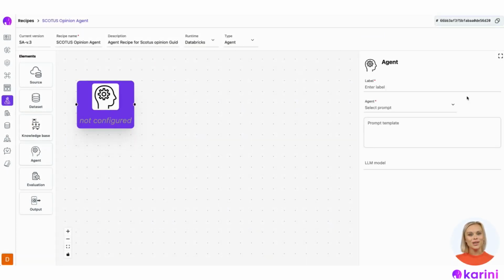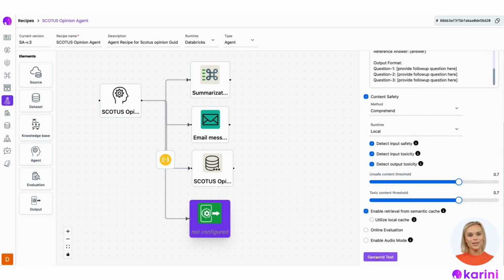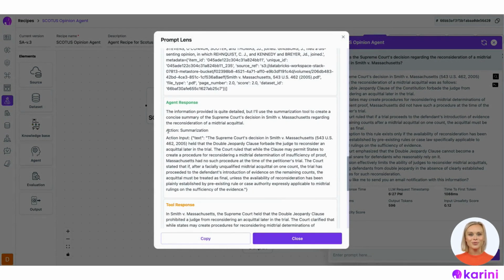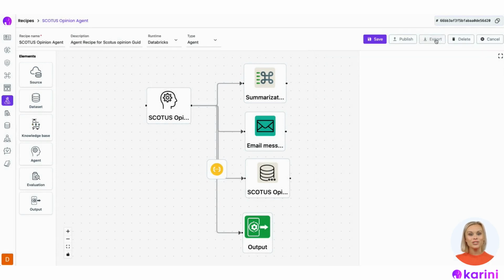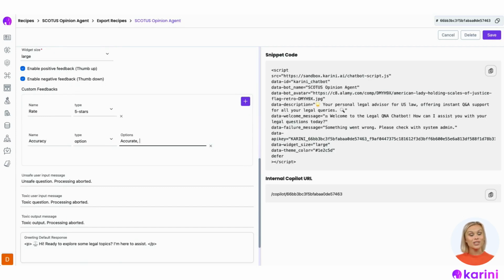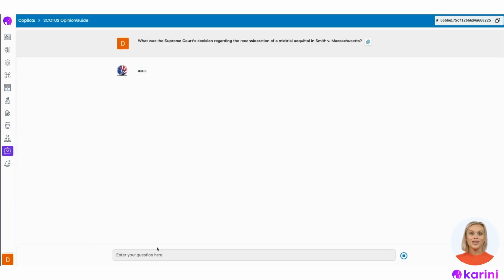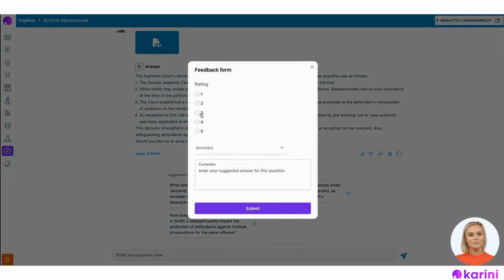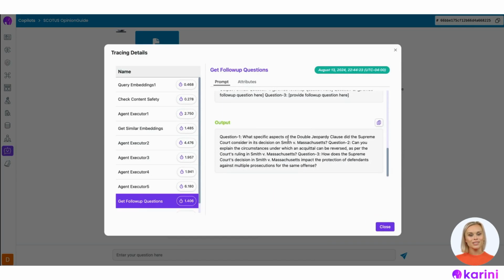Databricks+Karini Part 3 - Building the legal recipe and copilot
Part 3 of the video series focuses on creating and deploying a Legal Recipe and Copilot using Karini AI. Here's a summary:
Creating an agent recipe:
Select Databricks as runtime and "agent" as recipe type
Configure the agent element using the previously created prompt
Test the recipe with advanced options like message history and content safety
Testing and monitoring:
Use the test button to ask questions
Monitor real-time processing with the prompt lens
Review agent actions and tool invocations for troubleshooting
Utilize in-depth observability through request execution tracing
Deploying as a Copilot:
Publish and export the recipe as a production-ready chatbot
Customize the export form with name, welcome message, logo, etc.
Define chat widget appearance and error messages
Capture user feedback for continuous improvement

Integration and interaction:
Easily integrate the chat widget into web pages
Copilot responds to questions, citing the context used
Offers suggested follow-up questions for deeper exploration
Enables user feedback through specified options
Advanced features:
Tracing for detailed insights into agent processing
Aids in red-teaming and ensuring the accuracy of the Copilot application
This section demonstrates the seamless process of creating, testing, and deploying an AI-powered legal assistant using Karini AI's platform integrated with Databricks.